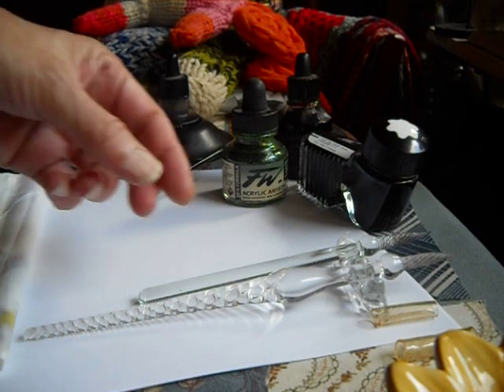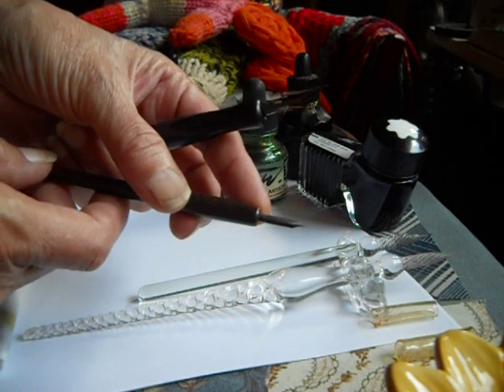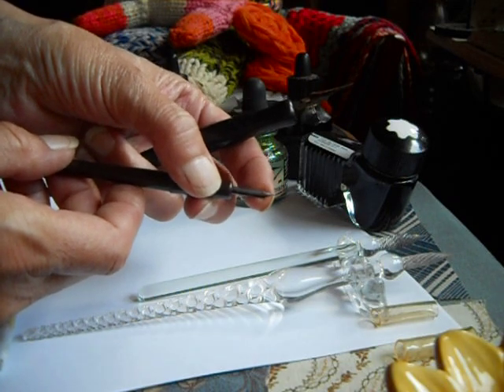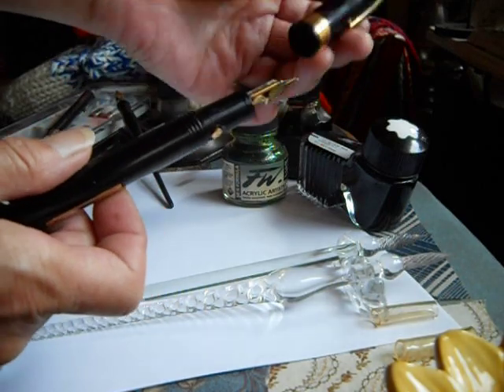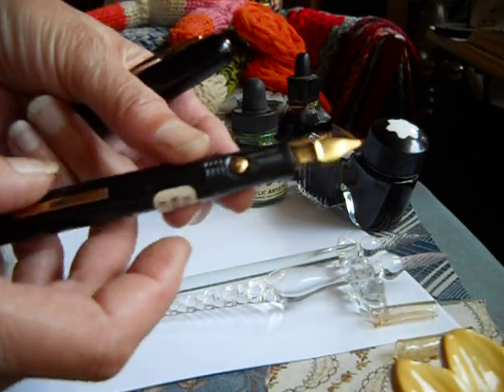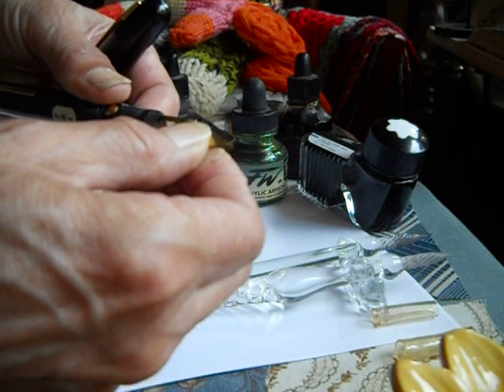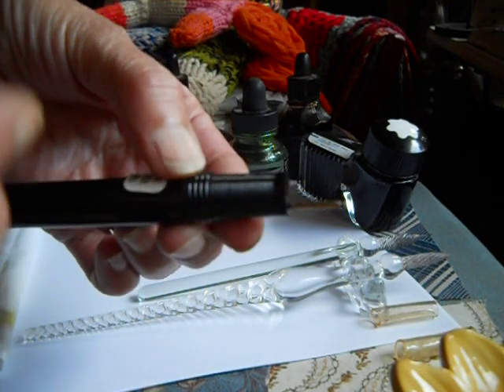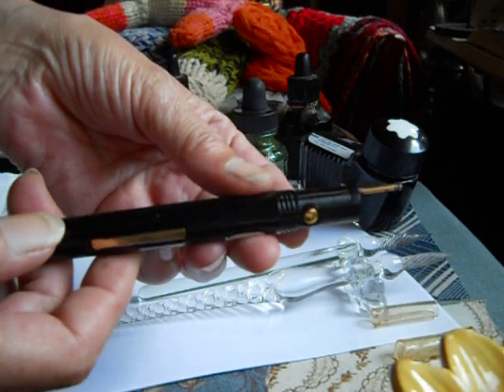Why Glass Pens and Speedball Auto-Feed Pen Holder 1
In this video I talk about the normal maintenance of a fountain pen dip pen, or even a special pen holder such as the Speedball Auto-Feed Pen Holder. And then we get to the ease of using a glass pen. The two glass pens shown in the video are two that I have owned for about 20 years, so glass pens are not a new idea. I have used the smaller one quite a bit, but am not sure whether I only tested the larger one, or maybe used it once or twice.

This Etsy shop (seller in China) has a good selection of the different handle styles.  When looking, check out the nib section with a magnified view if possible.

Here is another seller on Ebay- in Georgia, USA, with some similar glass pens

Pendemonium (update: I have spoken with Pendemonium. IF they can get the pen apart (Speedball Auto-Feed Pen Holder), the fee for sac replacement is $45.00- if you have one of these pens, contact them before mailing it to them for repair at: )

I have not yet located an American-made glass pen. FW Acrylic ink may stain the nib a bit, but pen cleaner or ultrasonic cleaning will take care of that. India ink did not stain.

Koh-I-Noor is /was two companies - Koh-I-Noor Hardtmuth of the Czech Republic and Koh-I-Noor USA. Chartpak now owns Koh-I-Noor USA and partners with the European arm of the company. Technical pens ARE made in the USA.

(My sister-in-law is from the Philippines, where they see dogs as a food source. I believe it was she that told me other Asian countries are similar. She does not eat dogs, they have a beautiful Chocolate Lab. The Philippines is in Southeast Asia. No insult intended to anyone with different food preferences than I - I only tried escargot once.)